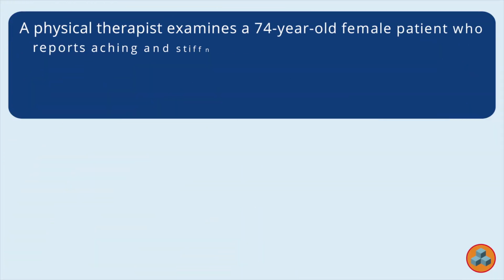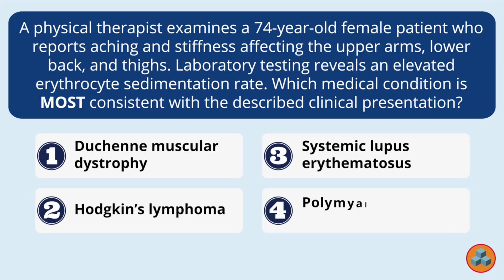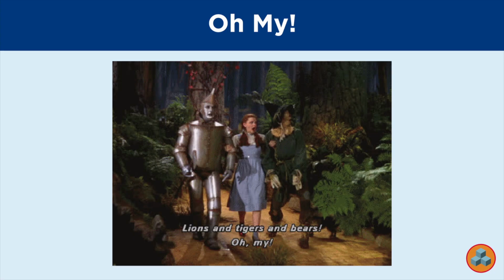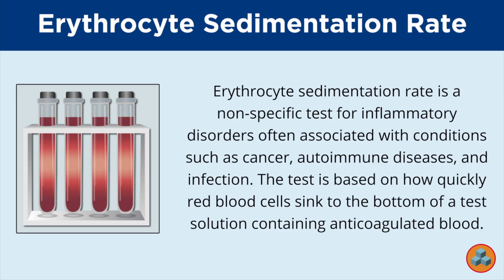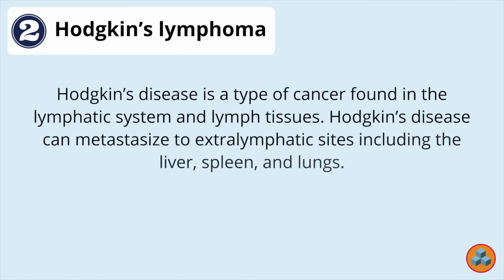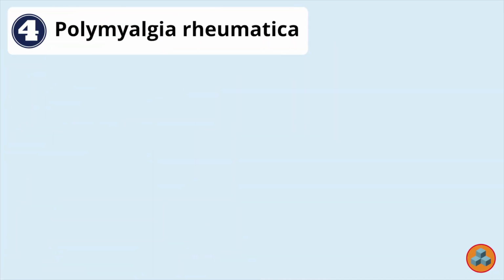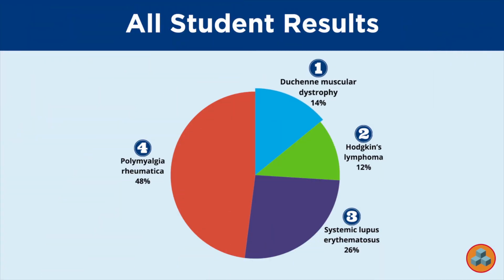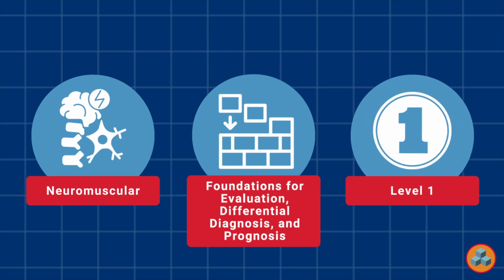Episode 97 - Erythrocyte Sedimentation Rate - NPTE Q&A Podcast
A physical therapist examines a 74-year-old female patient who reports aching and stiffness affecting the upper arms, lower back, and thighs. Laboratory testing reveals an elevated erythrocyte sedimentation rate. Which medical condition is MOST consistent with the described clinical presentation?

1. Duchenne muscular dystrophy
2. Hodgkin’s lymphoma
3. Systemic lupus erythematosus
4. Polymyalgia rheumatica